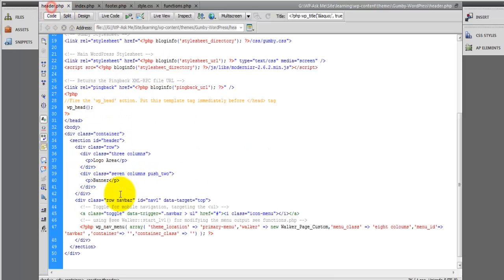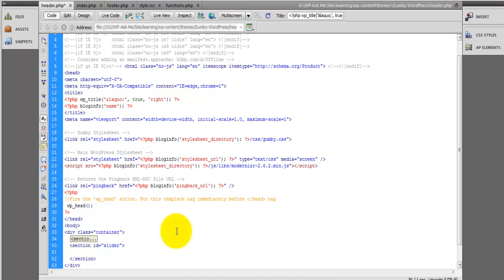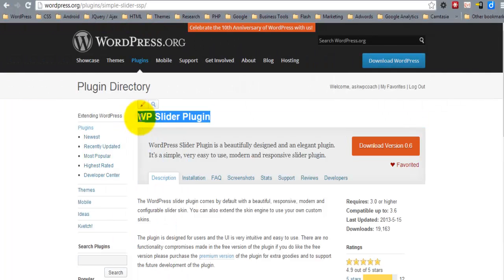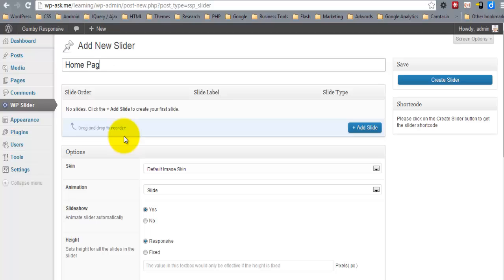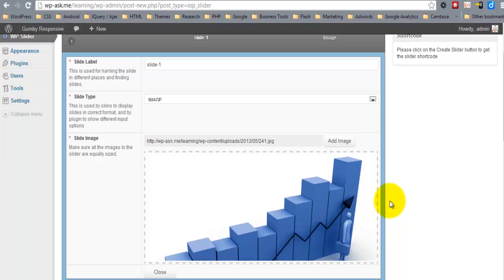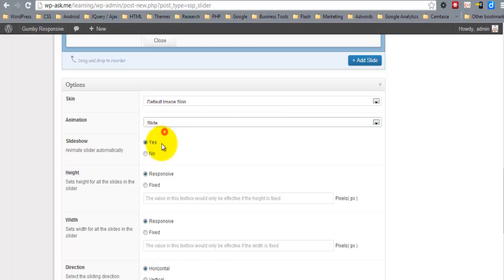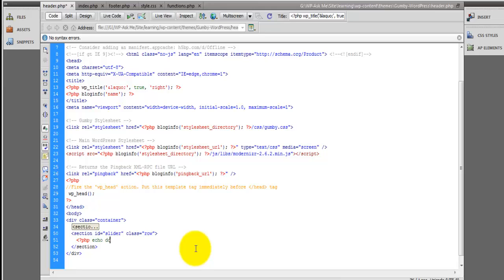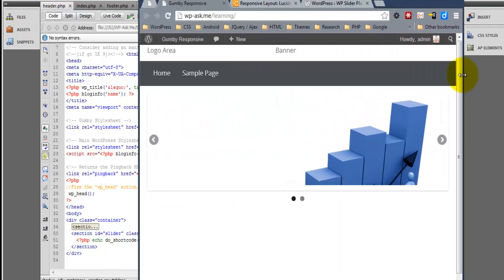Vid #4 Responsive WordPress using Gumby FrameWork - (Responsive Slider)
In this video, I use wp slider to create the responsive slider area